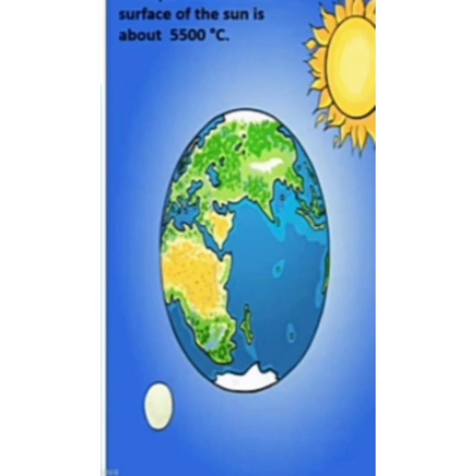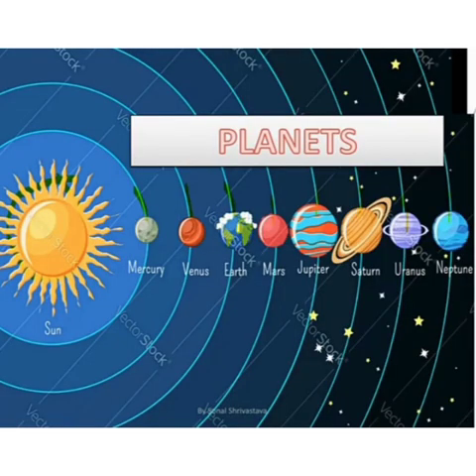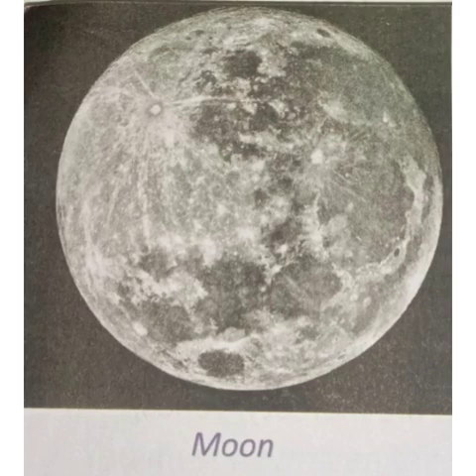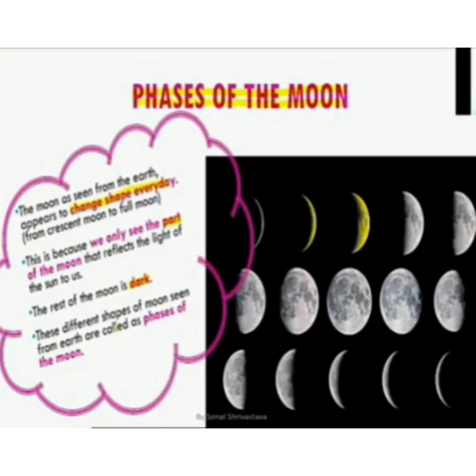SRI PARASAKTHI VIDYALAYA CBSE